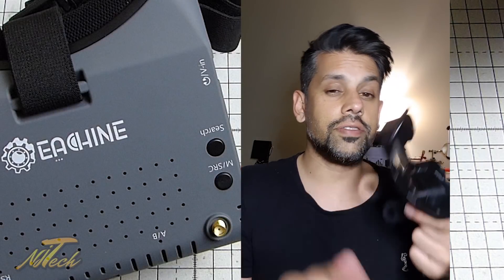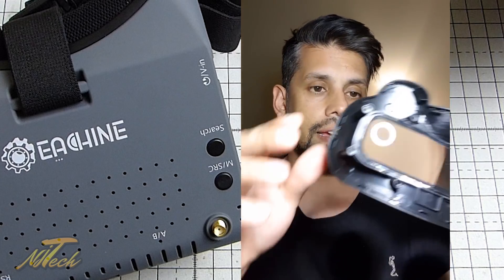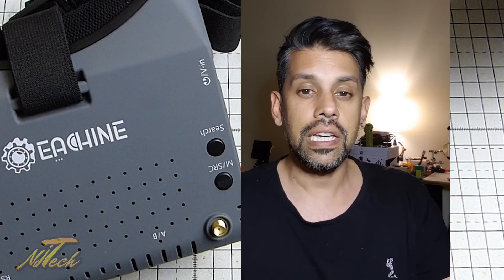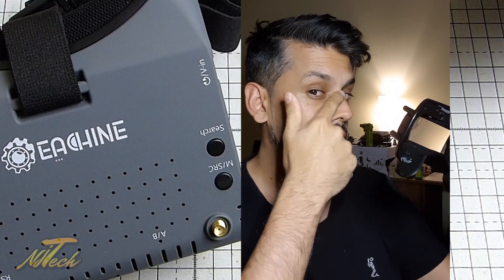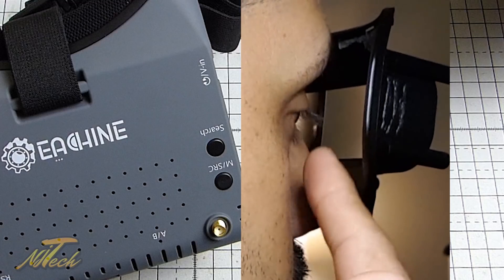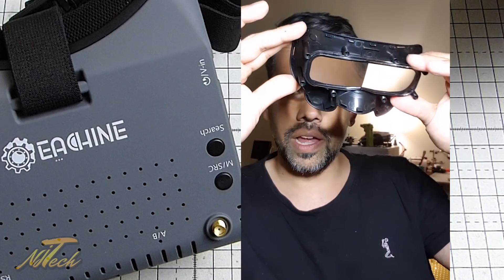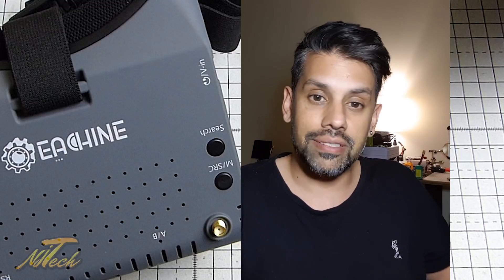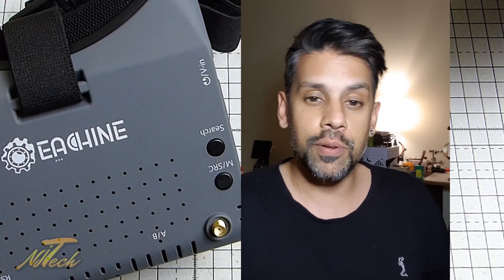Eachine EV 900 | The Problem with Fitment Explained!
So i've started the teardown, lets take a look at why these arent going to fit for many of you, and what 'hopefully' Eachine might change..

TBS Crossfire Micro TX and Diamond antenna
TBS Nano RX